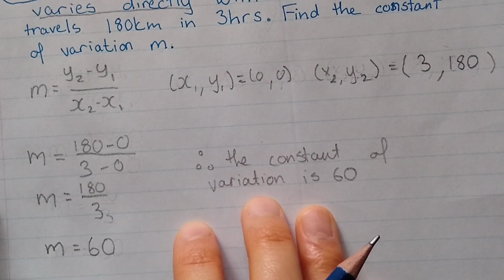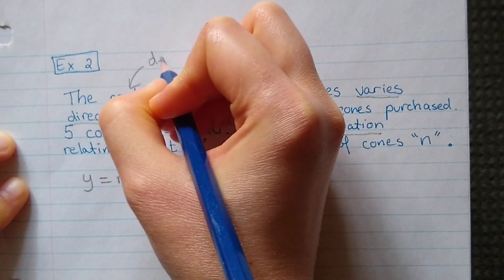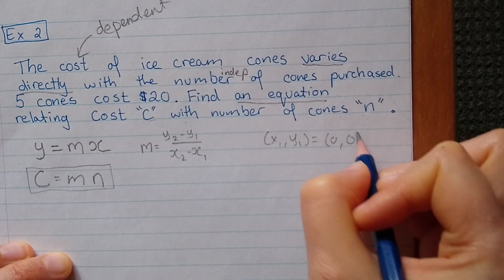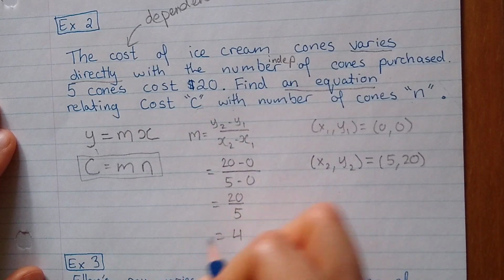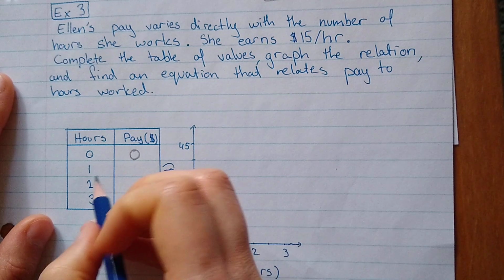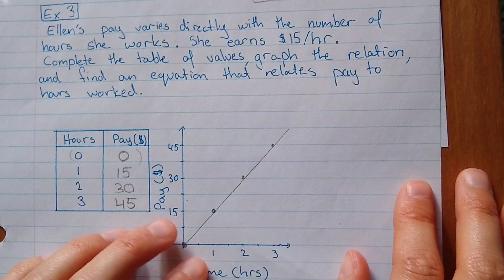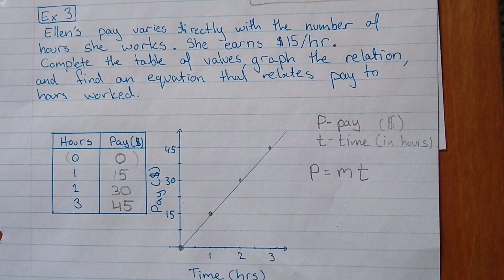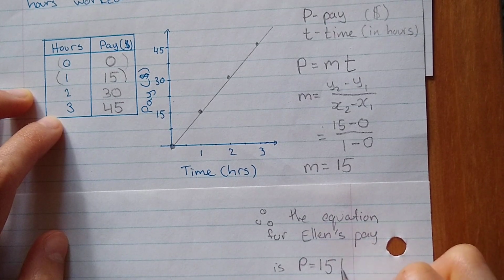Direct Variation Part 2